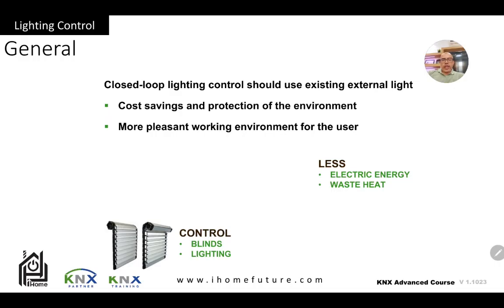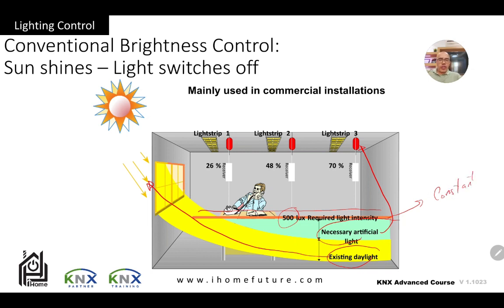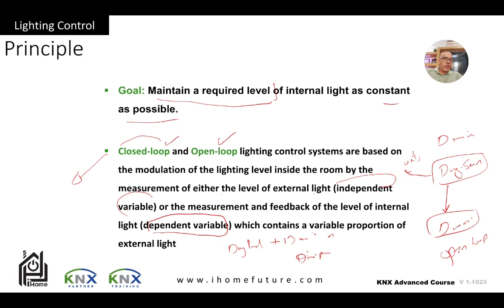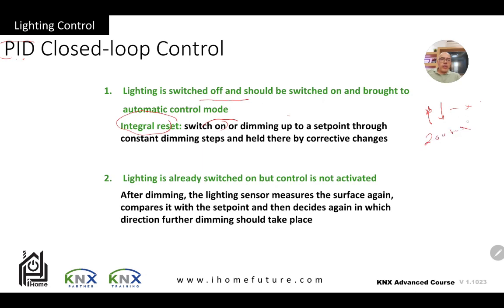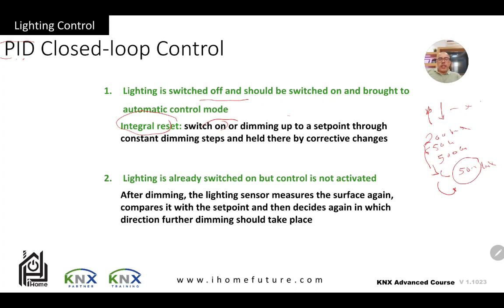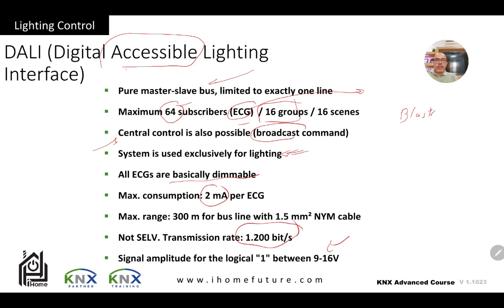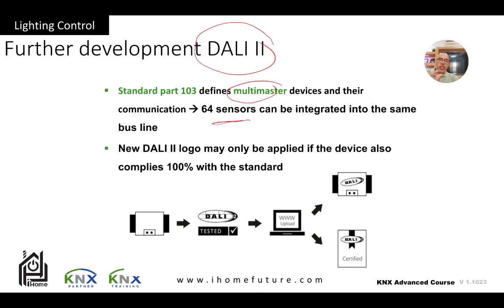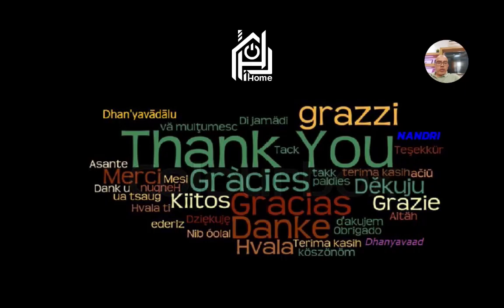7 KNX Advanced Course in English- Lighting Control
00:00 Intro
00:35 General
01:50 Brightness Control
2:55 Principle
5:20 Constant Lighting Control
6:05 Types of Closed-Loop Control
6:35 PID Closed-loop Control
7:50 Usable Bus Devices
8:35 Requirments for Sensors
8:55 Requirments for the Actuators
9:15 Alignment of the Measuring Sensor
9:45 DALI
11:38 Further Development of DALI II
12:48 Connection with KNX